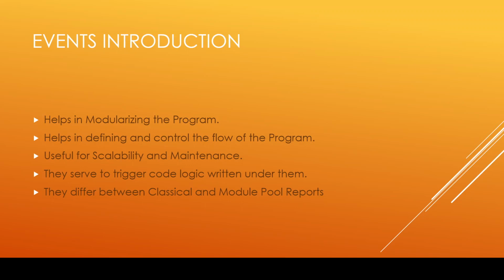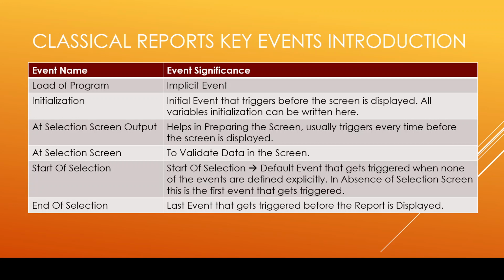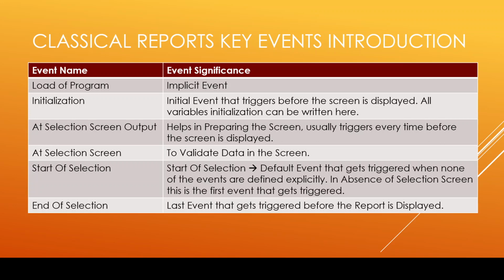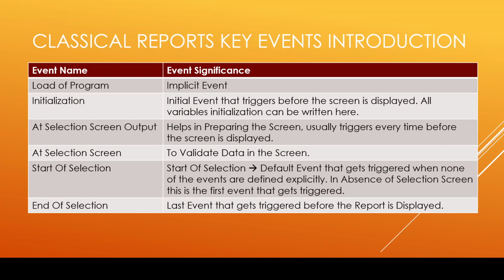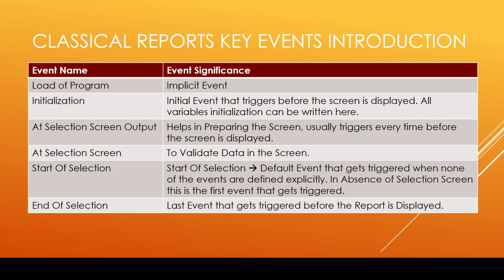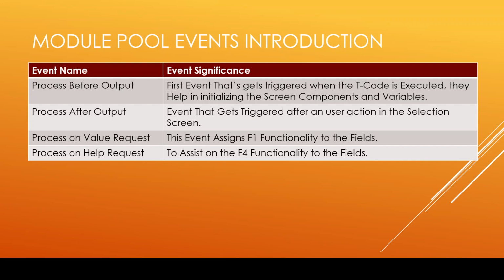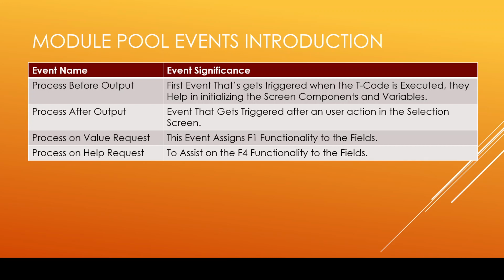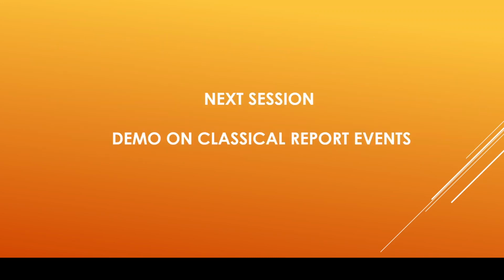EP1: Key ABAP Programming Events - ABAP and ABAP ON HANA CONCEPTS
Get Clarified with Key ABAP Programming Events which is Vital for Both ABAP and ABAP ON HANA Programming.